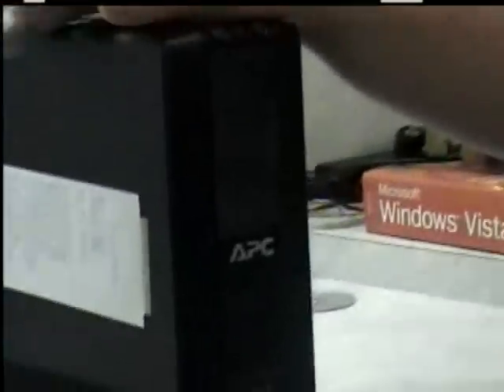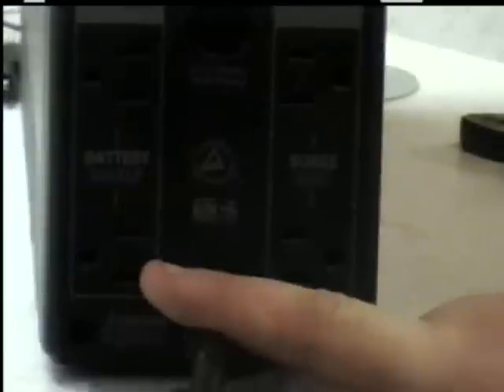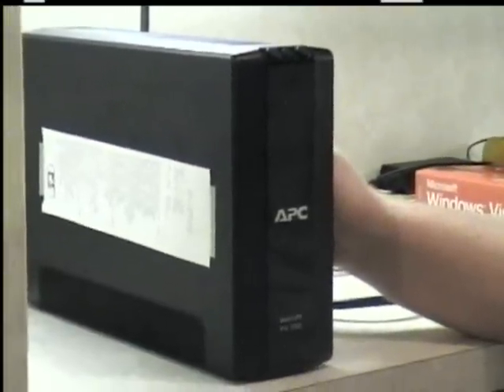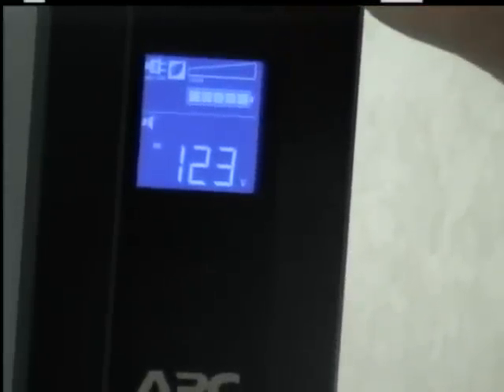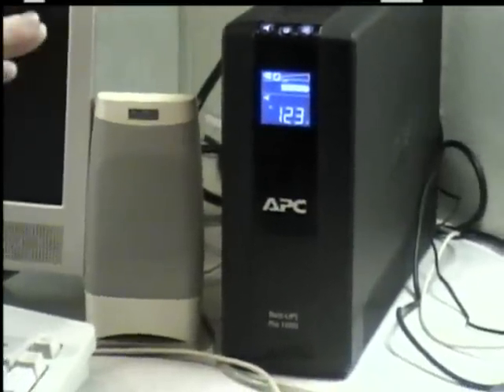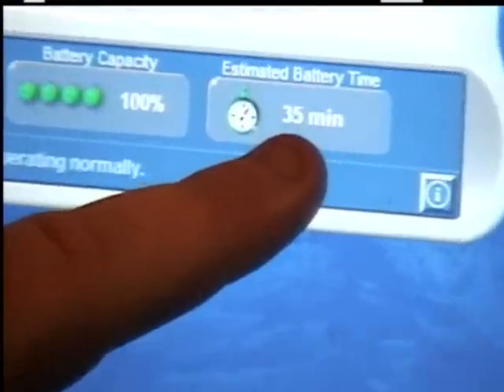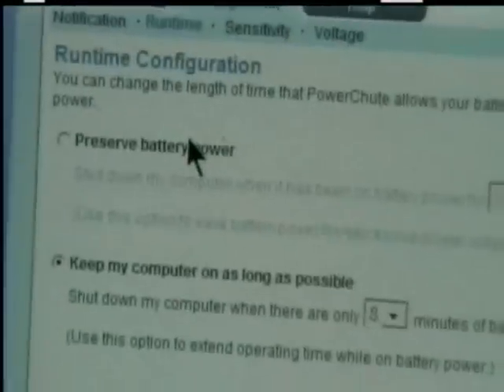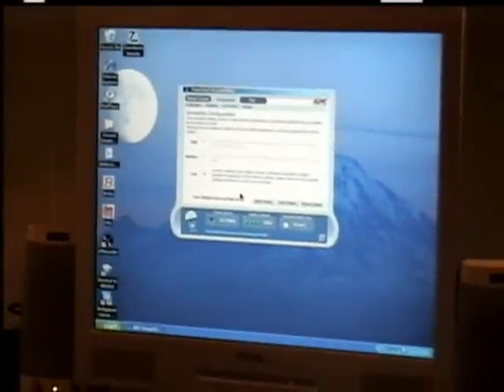Uninterruptible Power Supply Battery Back-up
Uninterruptible Power Supply Battery Back-up unit will protect your devices from blackouts, brownouts, electrical noise, over- and under voltages. You can protect sound systems, HDTV, computers, routers, etc. Go to my blog to view the UPS used in the video or browse through other UPS units.